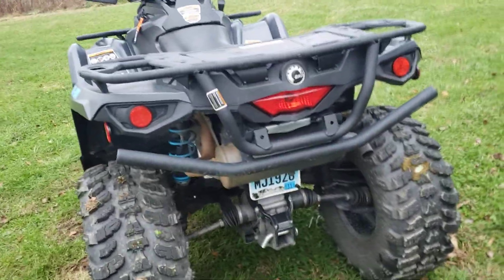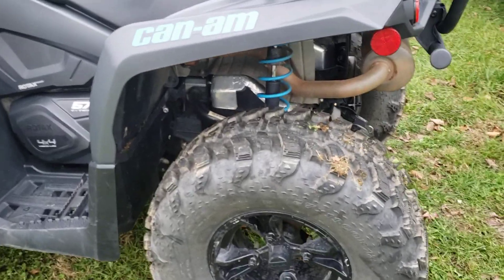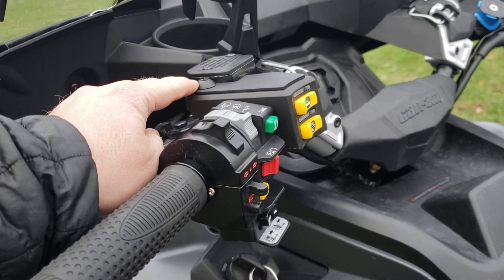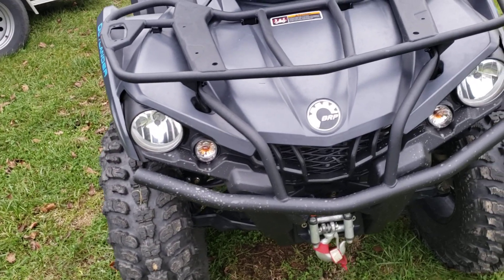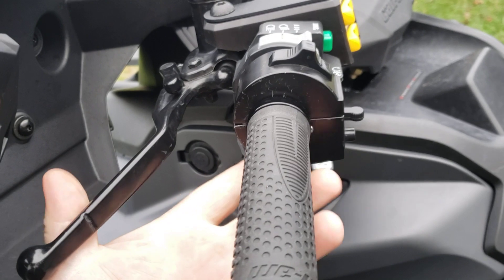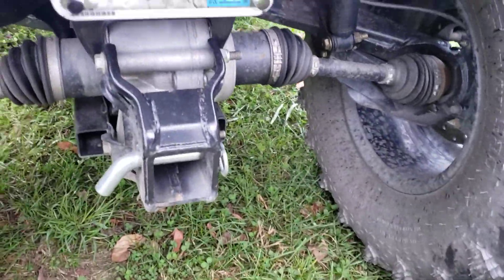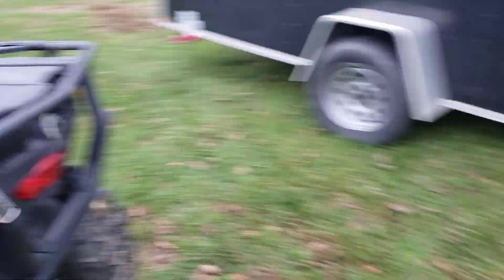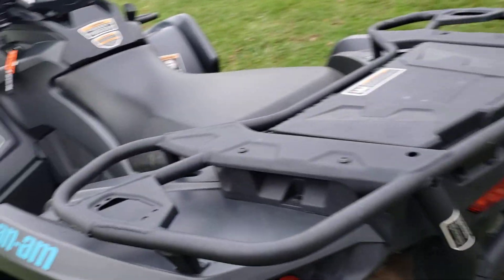Street Legal ATV in Pennsylvania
for more info on this process it costs about 550 for the whole process plus you have to pay to install dot required items.
This is not the only way to do this this is just the way i did this. I assume you could do it yourself a lot cheaper.

PARTS
Can-am front flashers: Part # 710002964
Rear turn signals:

Multifunction switch and wiring harness:

License plate lights: